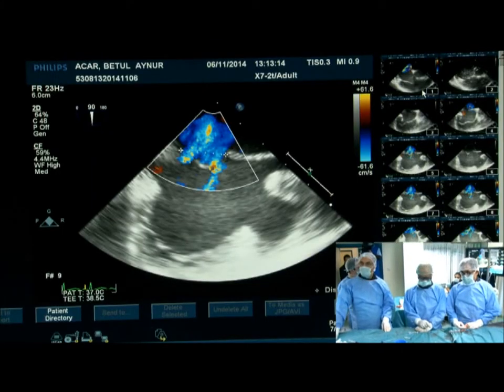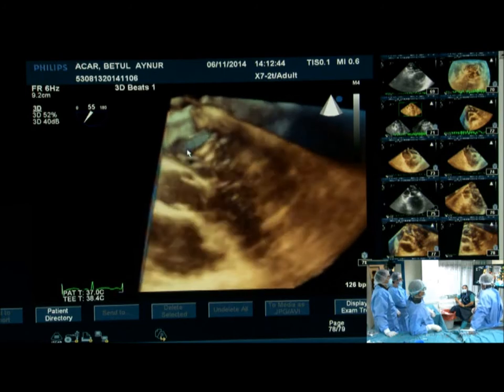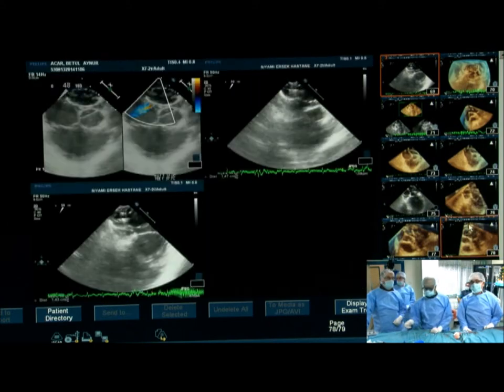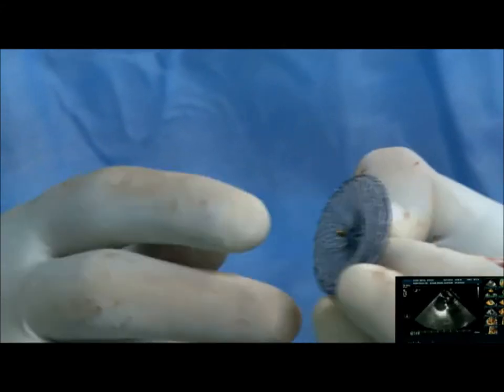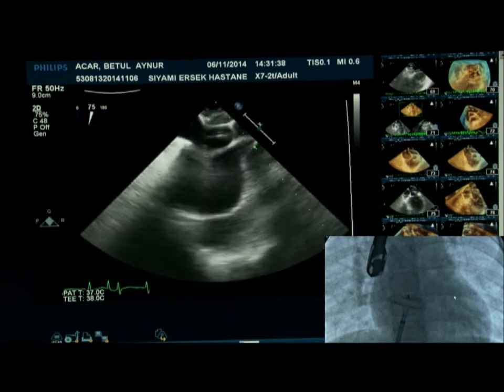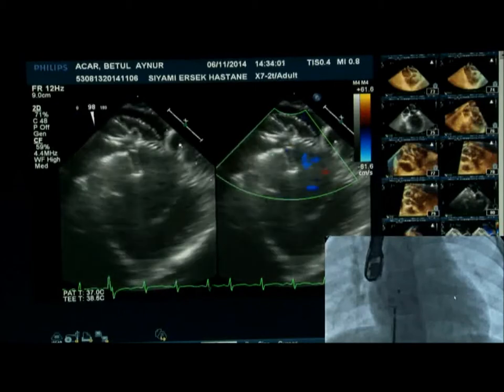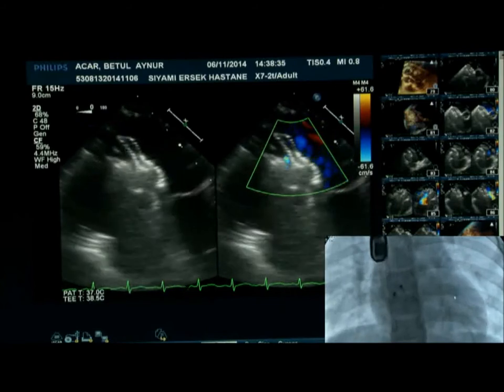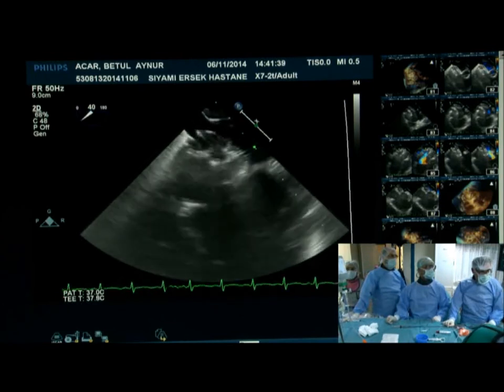LIVE CASE 1 Multifenestrated ASD closure with Amplatzer SO Nazmi Narin, Shakeel Qureshi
LIVE CASE 1 Multifenestrated ASD closure with Amplatzer SO

Nazmi Narin, Shakeel Qureshi

SYMPOSIUM (PCIC)
November 6-8th, 2014
ISTANBUL/TURKEY